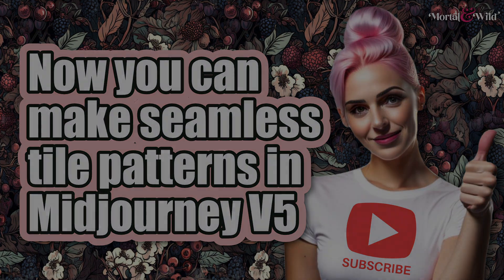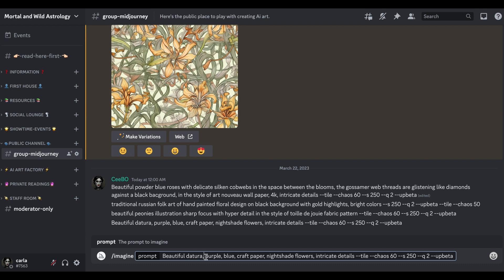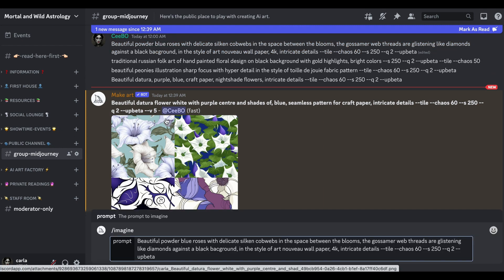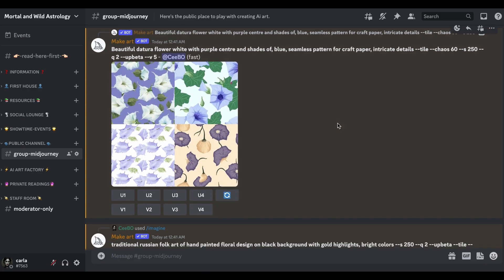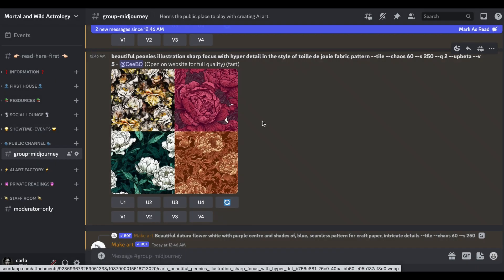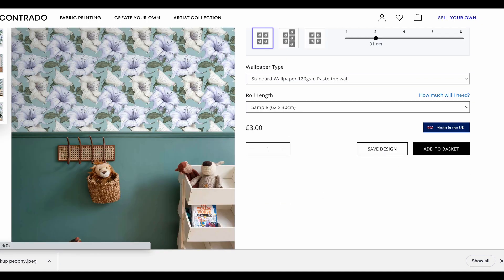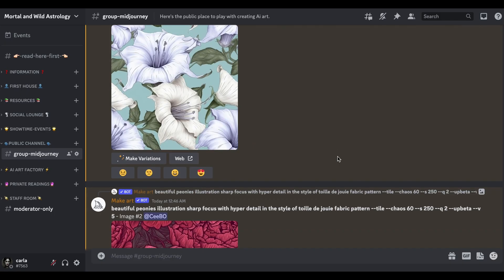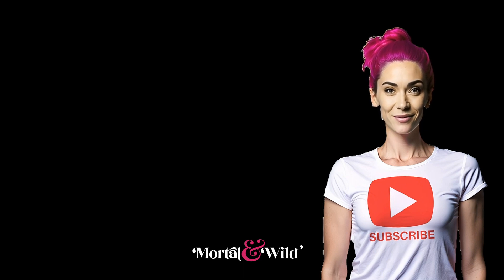Midjourney V5 you can now make tiled patterns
Well V5 Midjourney is very exciting, the quality is amazing for photo imagery, let's test it out for the tile feature and see what seamless patterns it can provide us with.